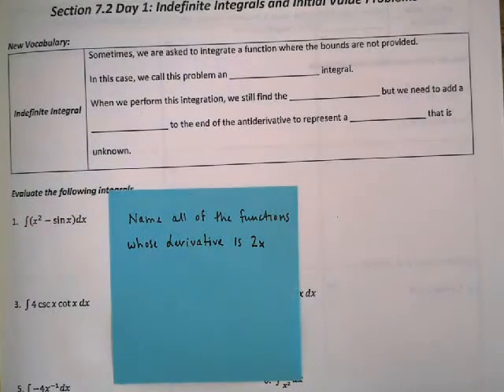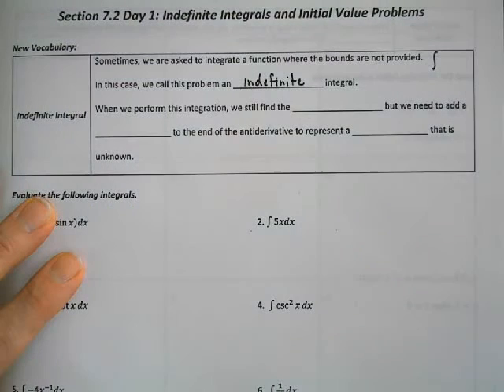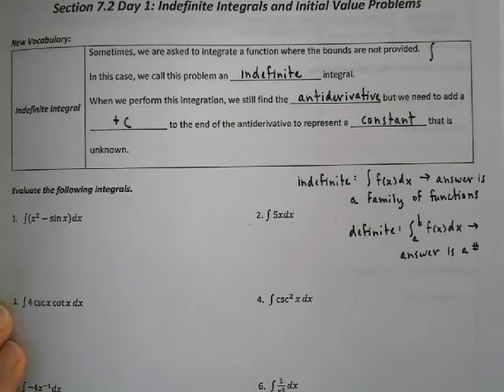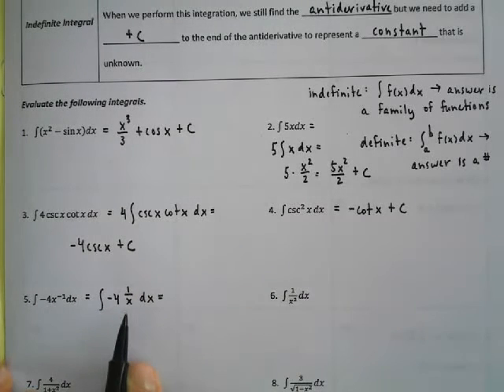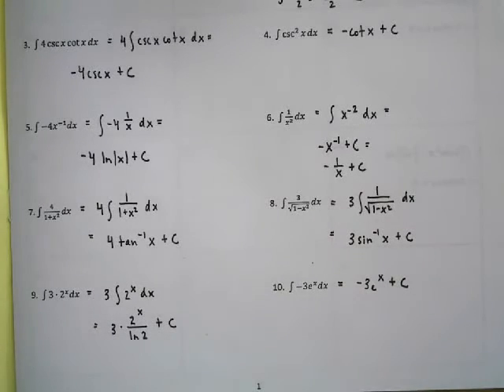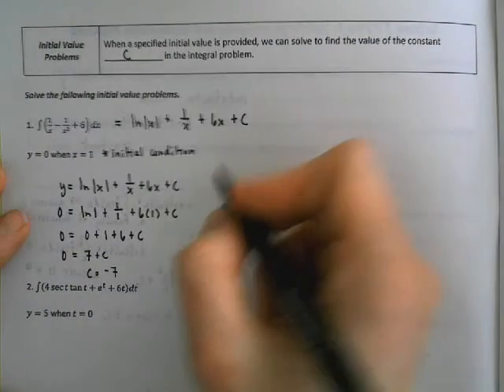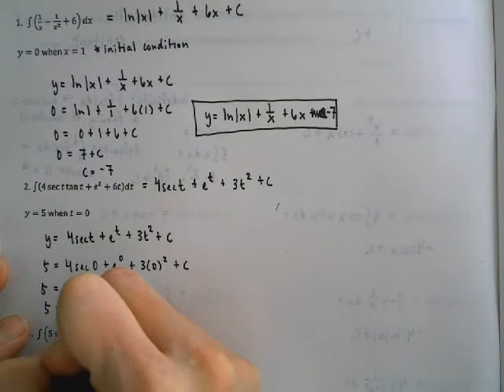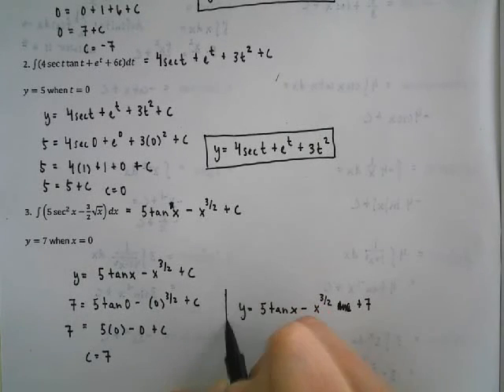Section 7.2 Day 1 Video